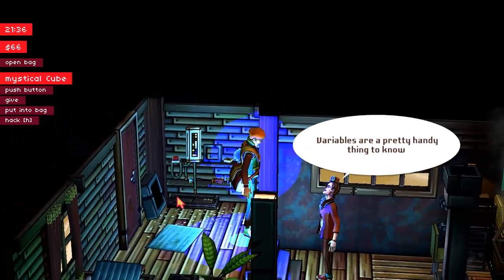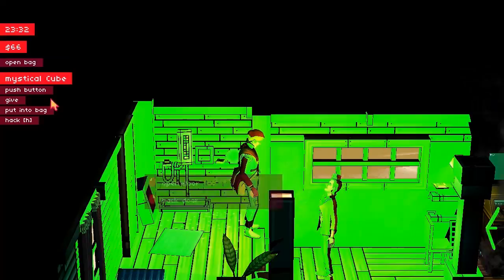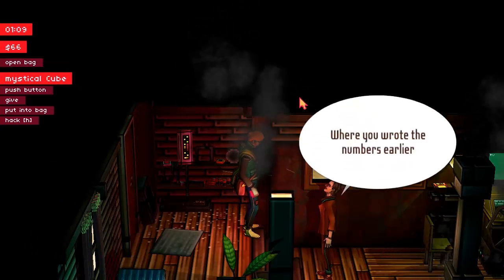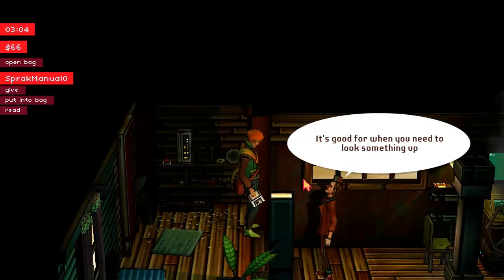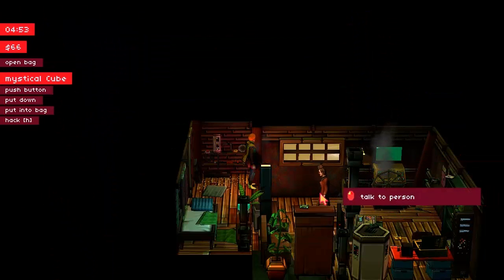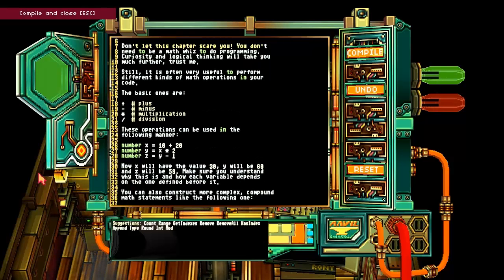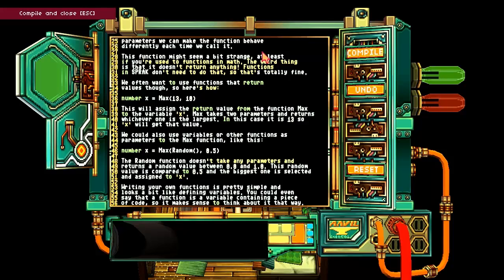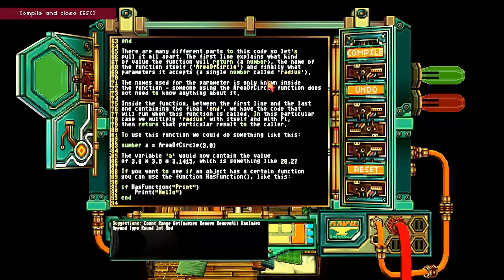Let's play - Else Heart.Break #18 (Coding for Pioneers)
Welcome to my Let's play series on the game called "Else Heart.Break()" by Erik Svedäng ,El Huervo / Niklas Åkerblad ,Tobias Sjögren , Oscar "Ratvader" Rydelius  and Johannes Gotlén .

In this indie game a job offer draws Sebastian, our protagonist, to Dorisburg. We are free to neglect our job completely and do whatever we want.
We meet new people, make friends and protect them with any means necessary.

Due to the immense freedom you have when playing this game everyone one will play it a little differently so if you want to play the game yourself play it! Its worth the price and I will most likely play this again in a year to find out what I missed!

Don't forget to enjoy yourself!